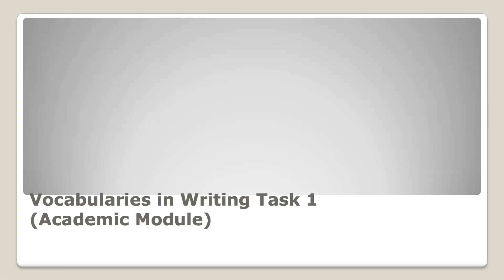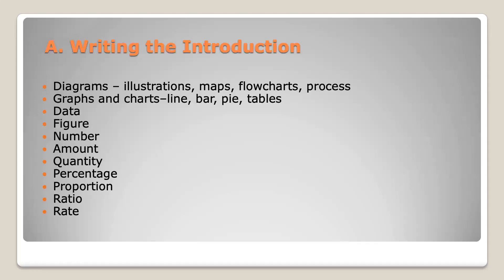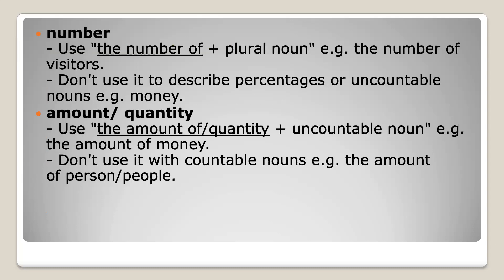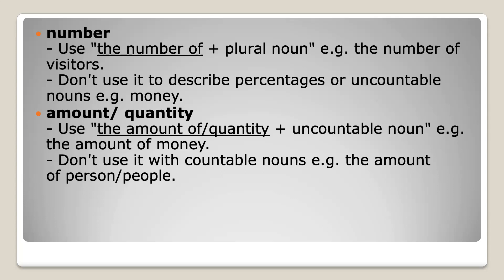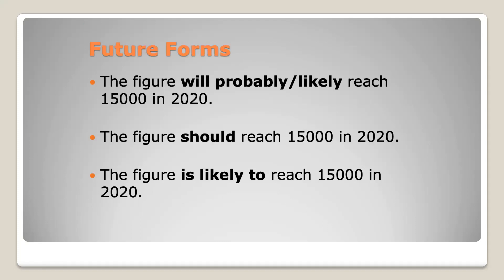VOCABULARY FOR IELTS